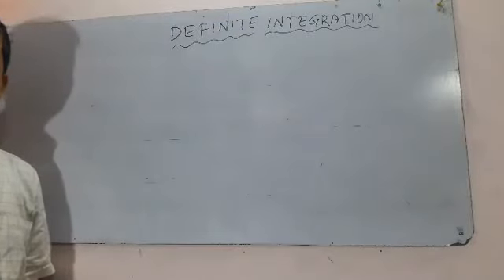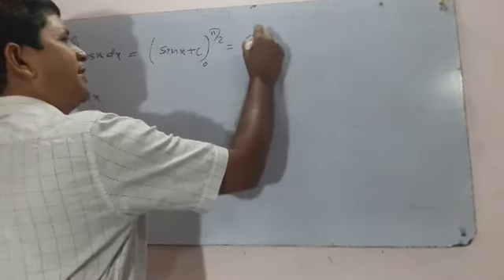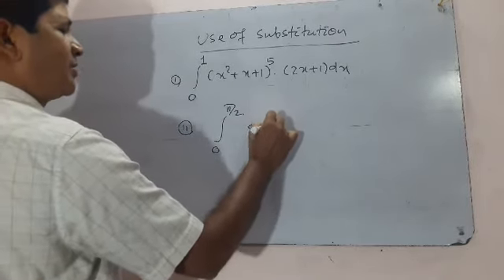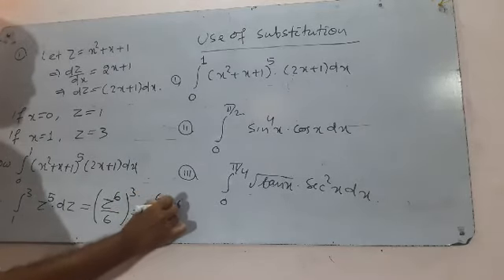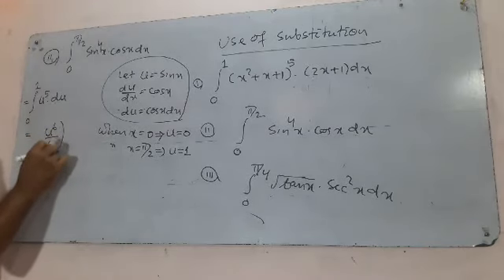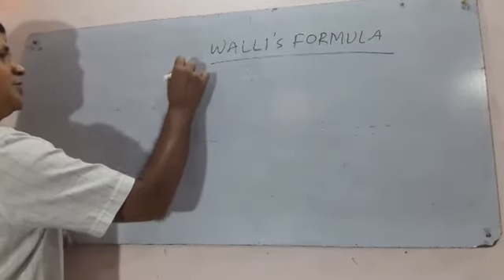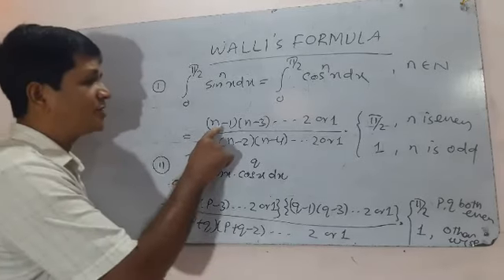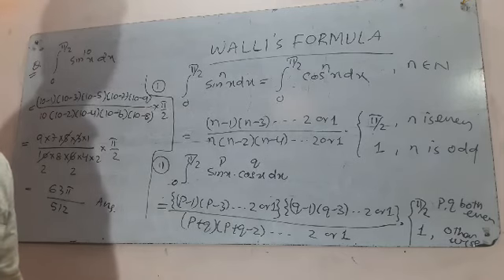Definite integration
Part 1